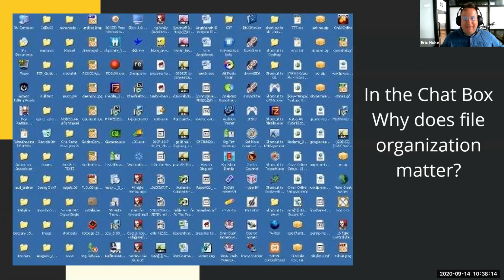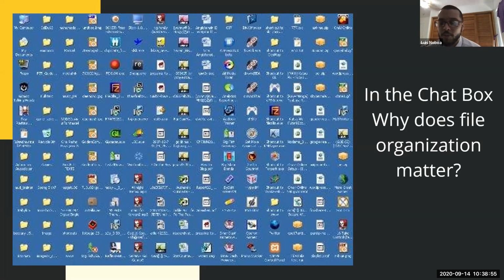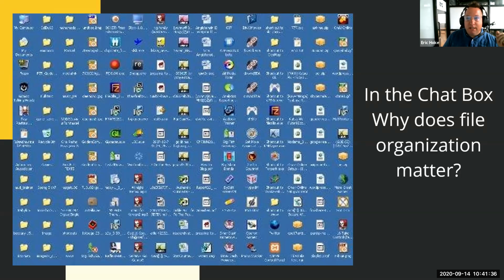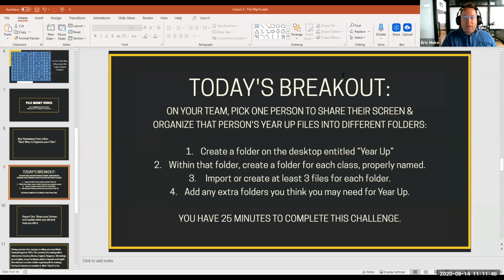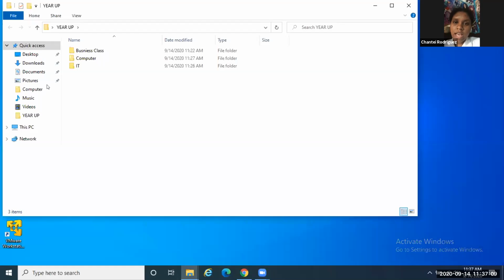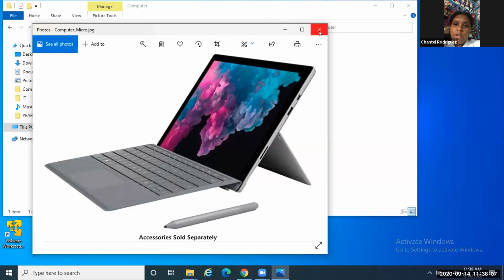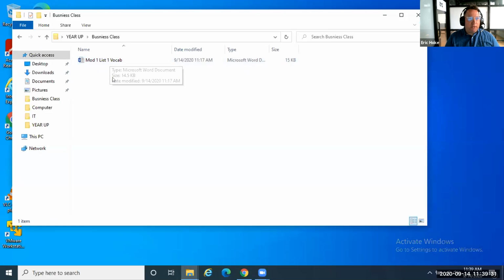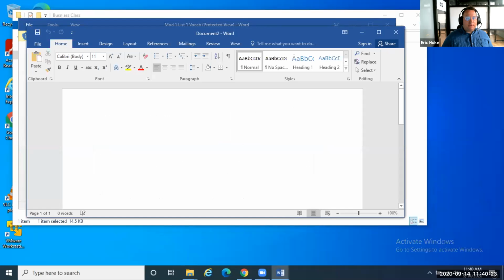Unit 1, Lesson 2 File Management